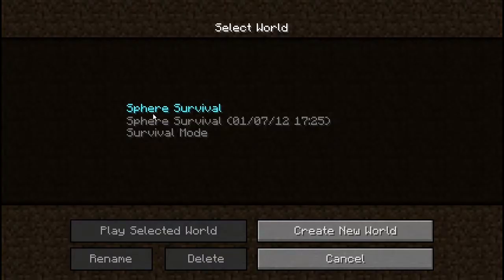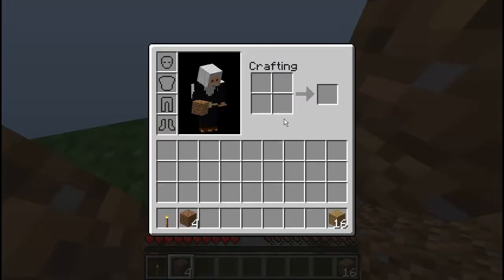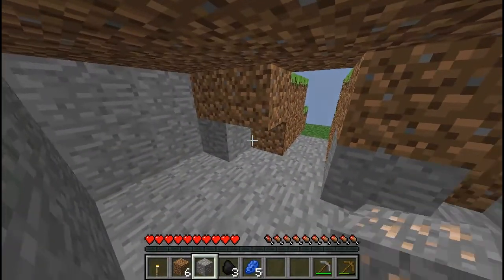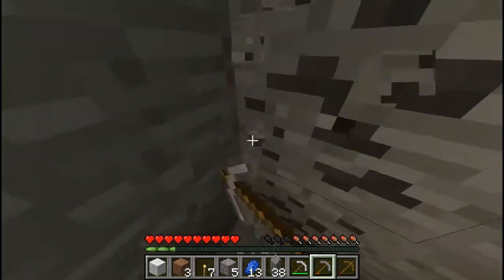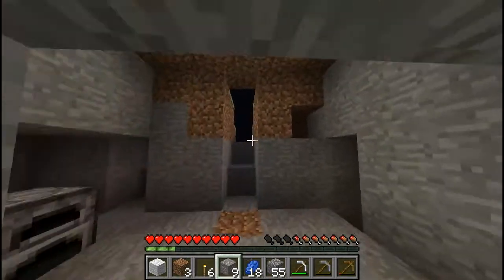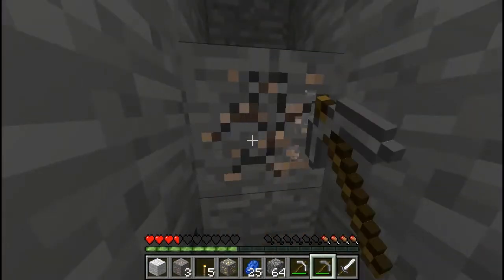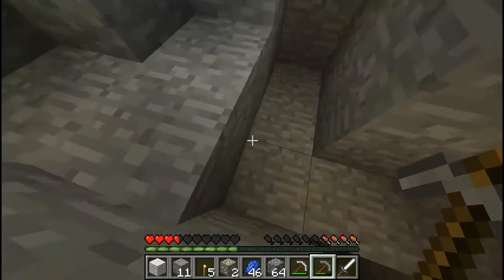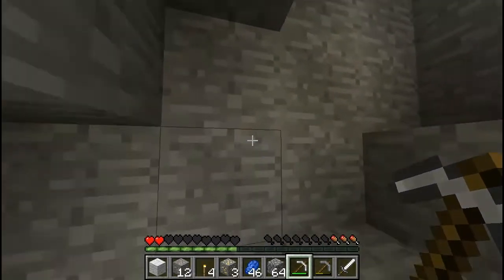Benj Plays Sphere Survival #1 Alone on a Sphere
I woke up after a crazy night and, well, you can watch the rest :P